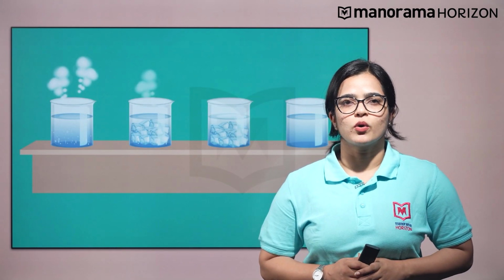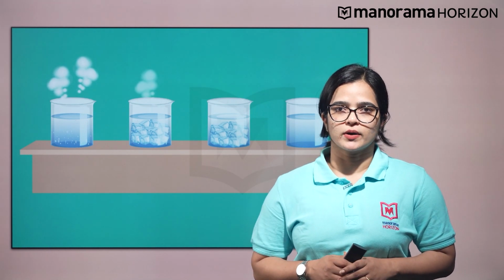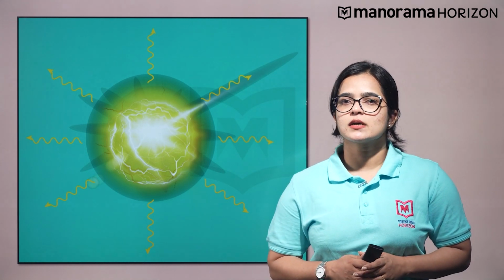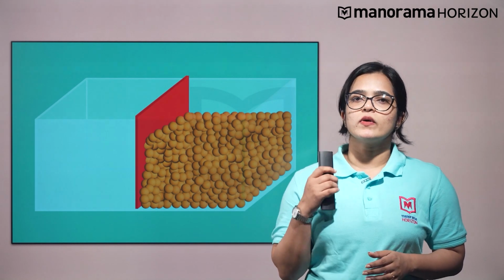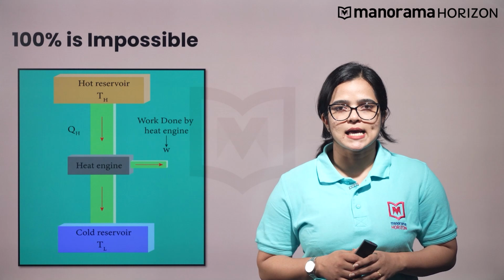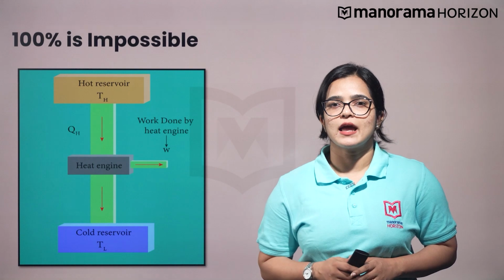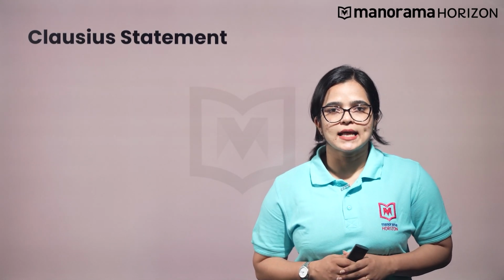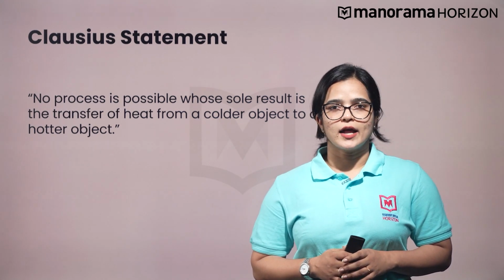Second Law of Thermodynamics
This video elucidates the concept of entropy and describes the second law of thermodynamics in terms of entropy. The Kelvin-Planck and Clausius statements of the second law of thermodynamics is also discussed in this video.